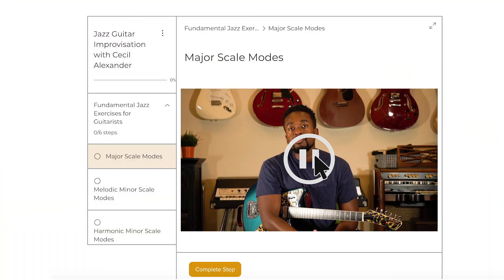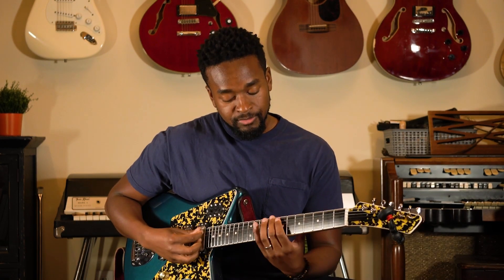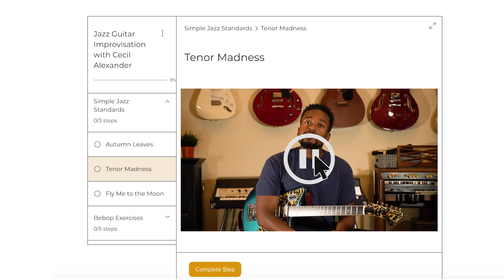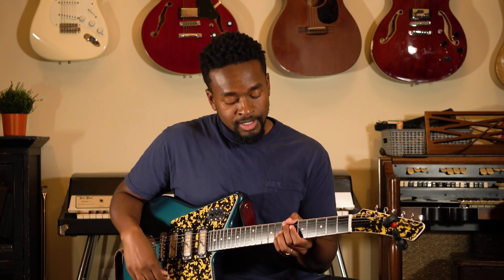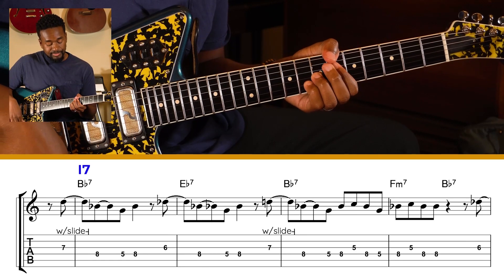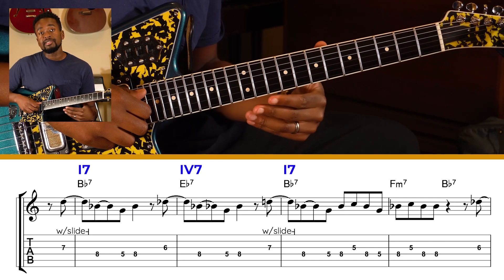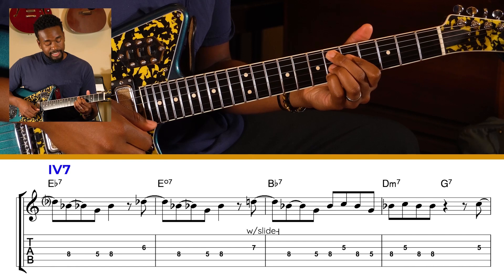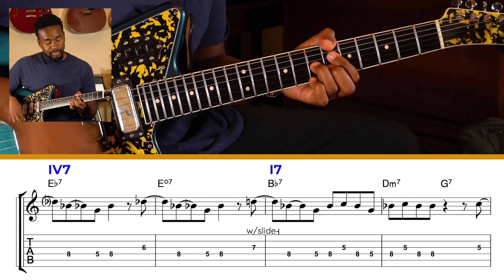3 Levels of Jazz Improvisation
Video by Astrid Asmundsson

Cecil Alexander is an Assistant Professor of Guitar at Berklee College of Music and is now joining the Jazz Lesson Videos Team as a Jazz Gym Trainer! A few of Cecil's accolades include: Finalist in the 2019 Herbie Hancock Institute of Jazz International Guitar Competition, 1st Place Winner of the 2017 Wilson Center Jazz Guitar Competition, 1st Place Winner 2018 Lee Ritenour Six String Theory Competition. Cecil has recorded/performed with Bill Charlap, Antonio Hart, Lee Pearson, Luis Perdomo, Nathan East, and Steve LaSpina.

0:00 Intro
2:07 Major Scale Modes
4:35 Tenor Madness
7:37 Chromatic Enclosures
11:51 1256 Melodic Cell
16:30 Inner Urge